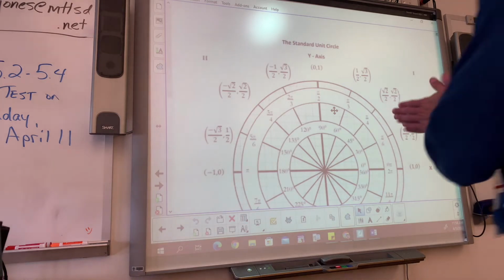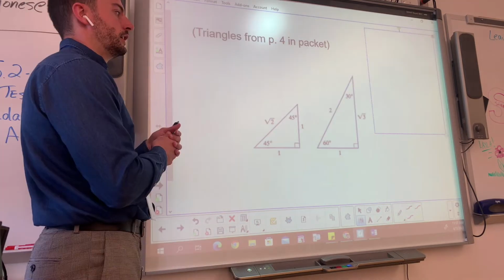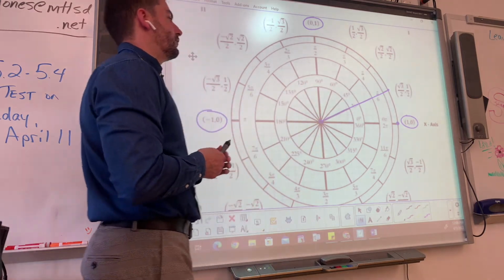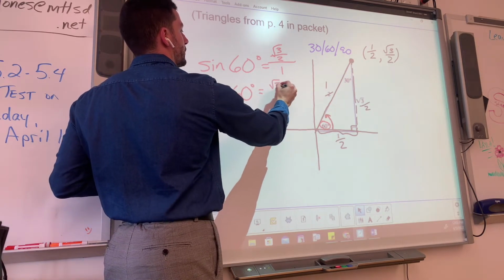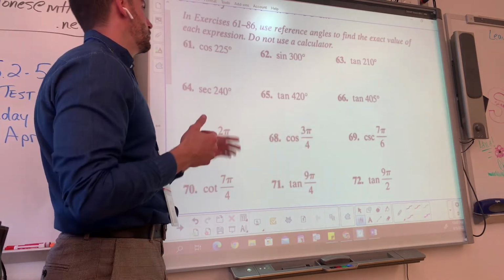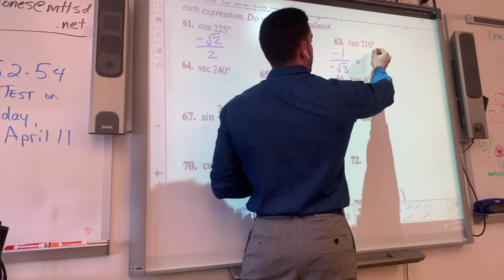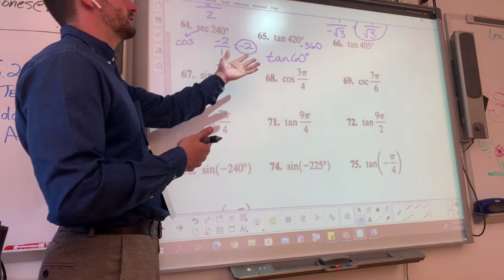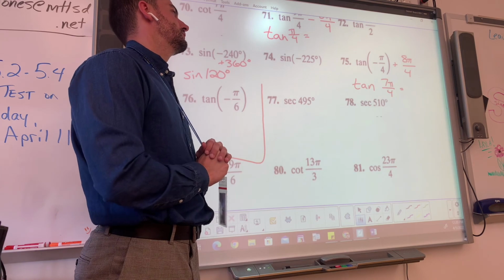5.4 Lesson - Unit Circle & Evaluating Trig Functions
Discussing the coordinates of the points around the unit circle and then evaluating the trig functions of some angles with the help of the unit circle.